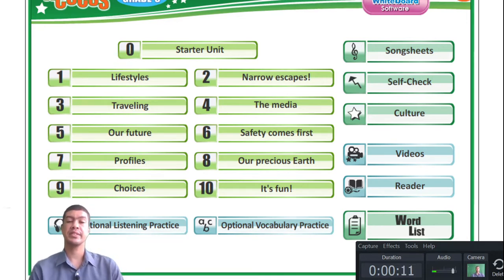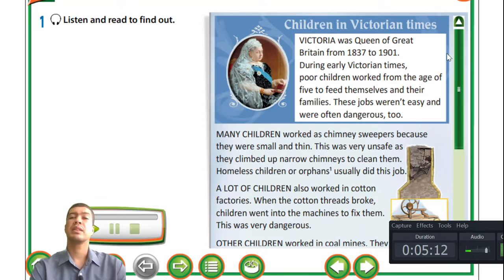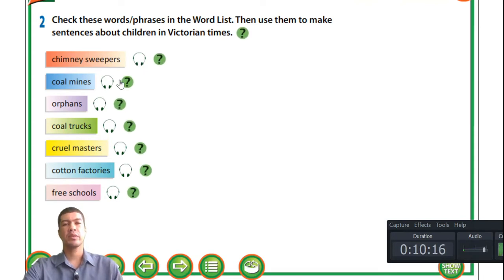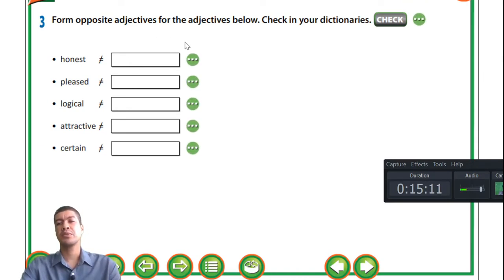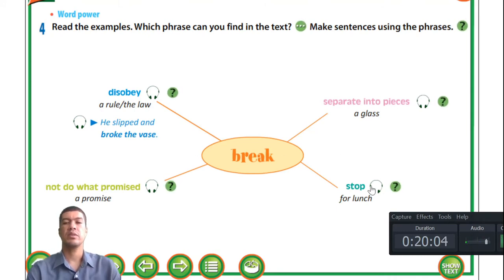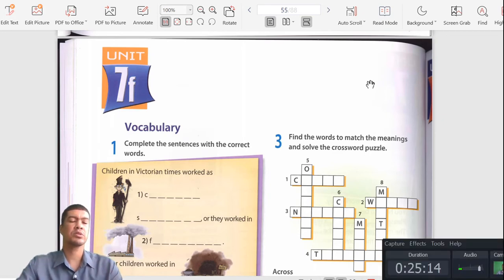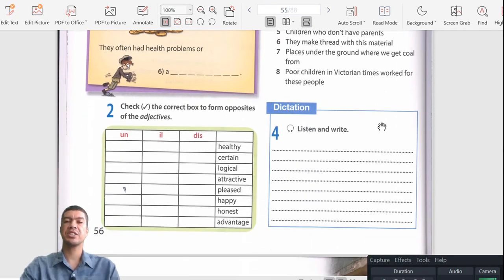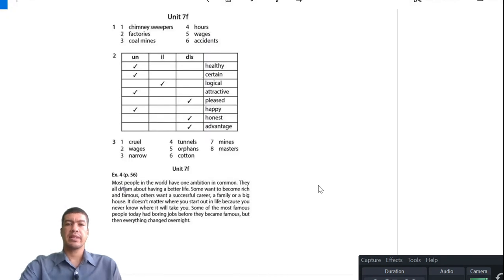TIẾNG ANH TĂNG CƯỜNG 8 (Tuần 6 / HK2) - Unit 7f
Sau khi nghe thầy cô giảng bài trực tuyến, các em hãy vào trang web của nhà trường (thcschuvananq11.hcm.edu.vn) để lấy bài tập về làm tại nhà và gửi về cho thầy cô bộ môn chấm bài theo số Zalo hoặc địa chỉ mail của thầy cô.
Chúc các em học tập tốt